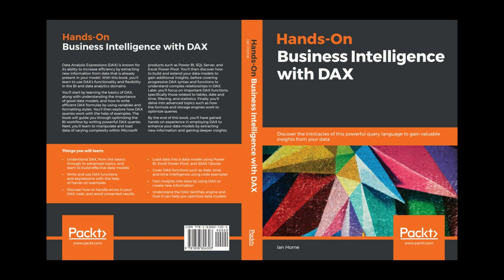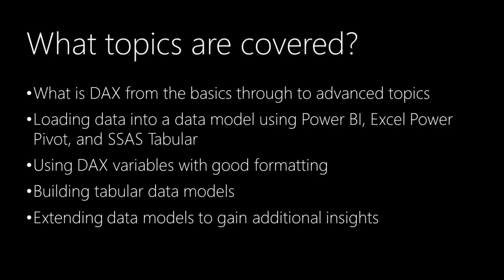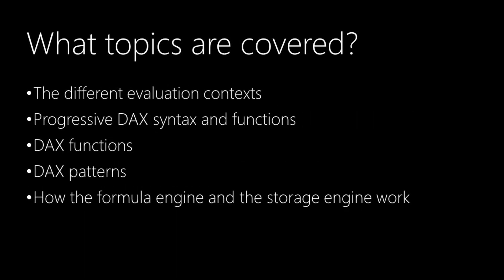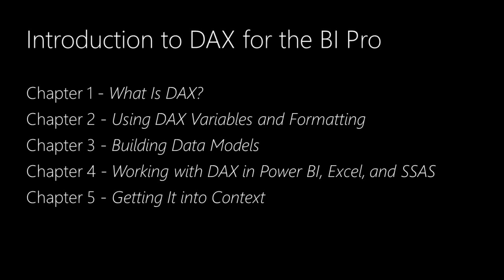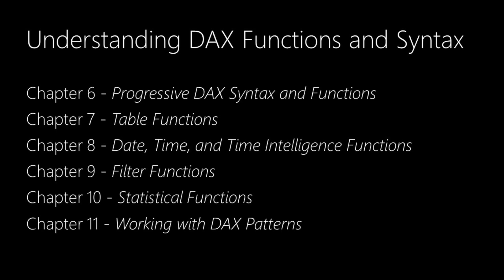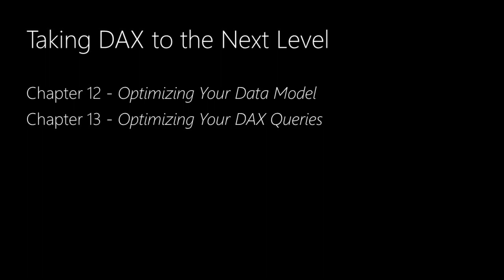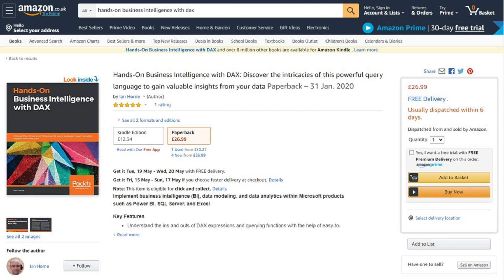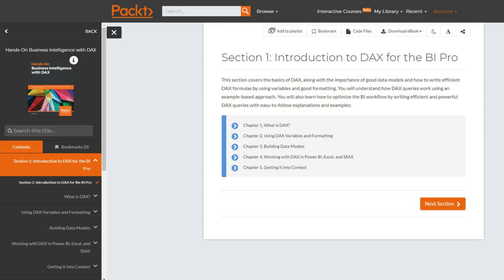DAX in 10! Episode 7: Hands On Business Intelligence with DAX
In this episode I give an introduction to my new book "Hands-On Business Intelligence with DAX". As well as giving a brief overview of the contents, I also take a look at where you can purchase the book, and the different formats that it is available in.

The book, published by Packt Publishing, will form the basis for future episodes of DAX in 10! and is the perfect accompaniment to the series.

This video is part of the DAX in 10! series.